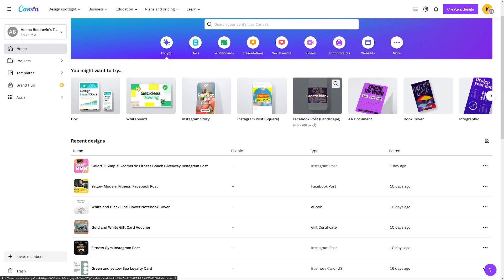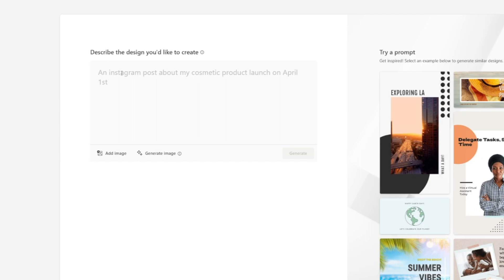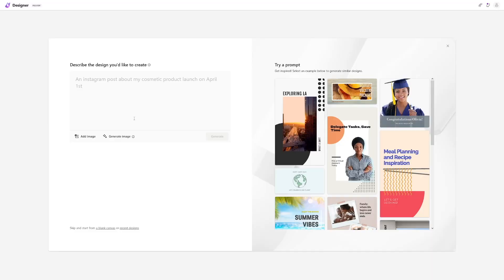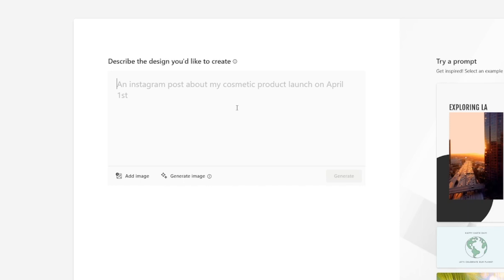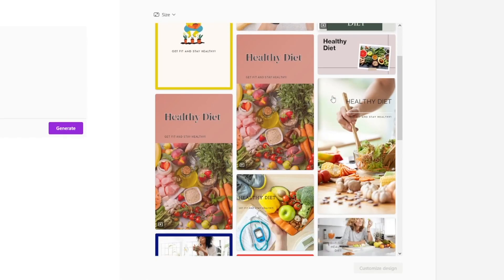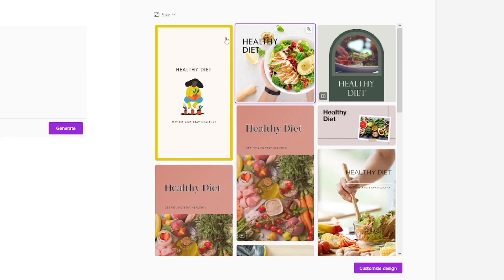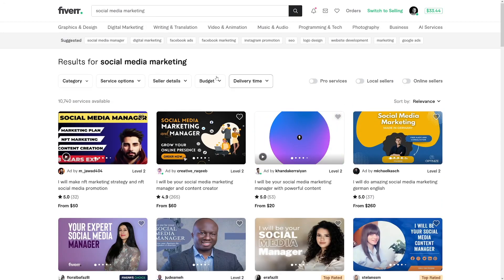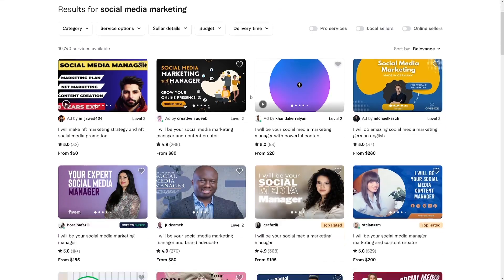NEW Way To Make Money With AI Design In 2024 (Microsoft Designer Tutorial)